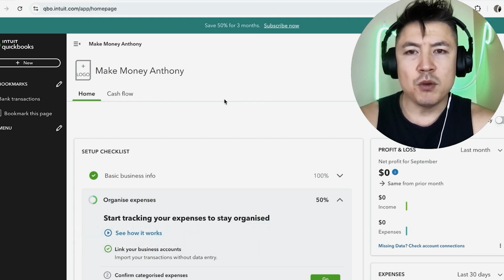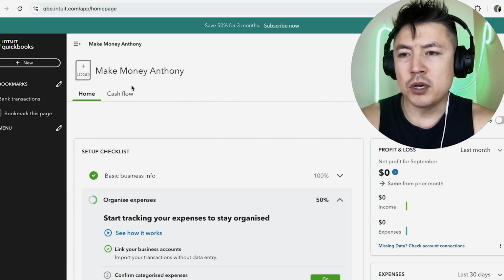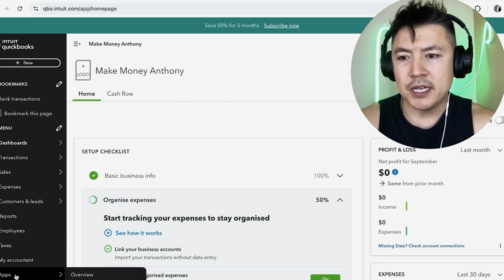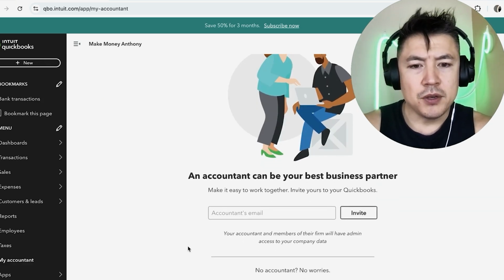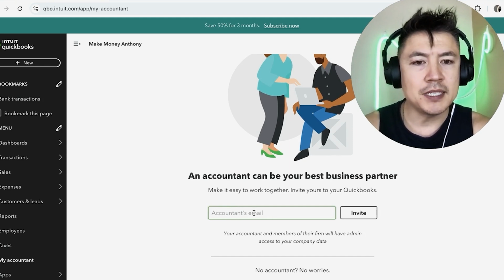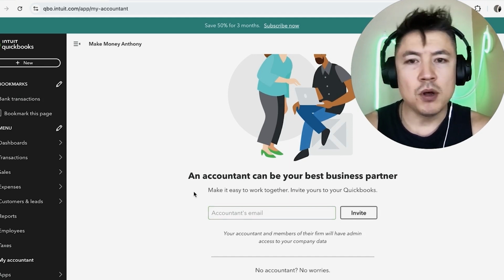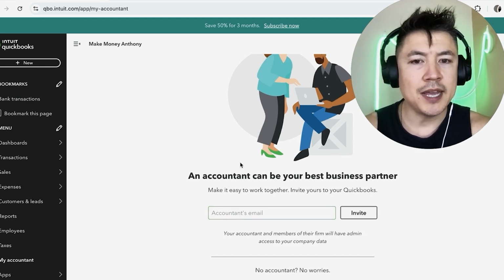✅ How To Add Accountant Bookkeeper To QuickBooks Online Account 🔴